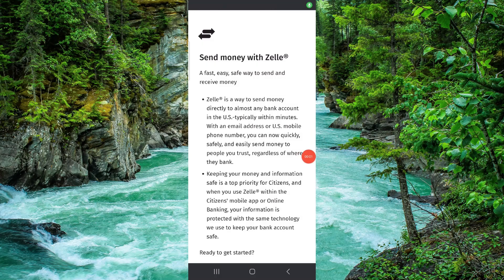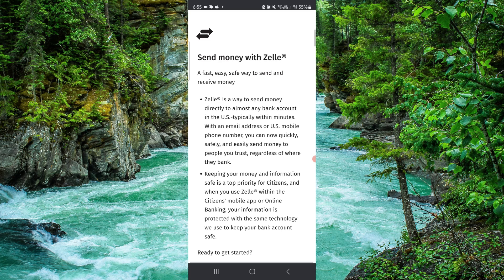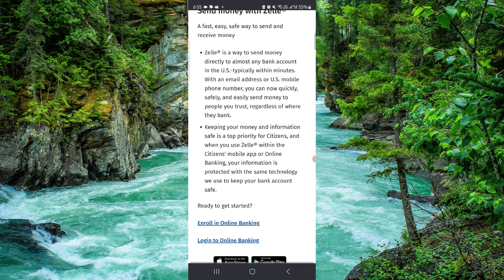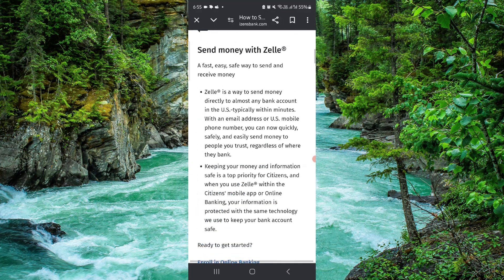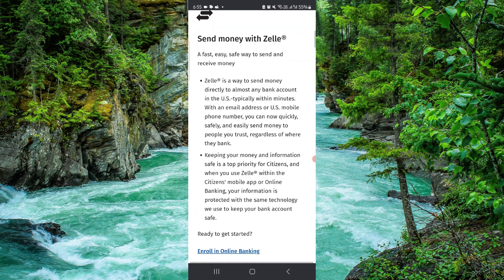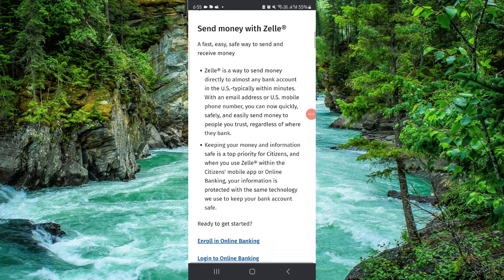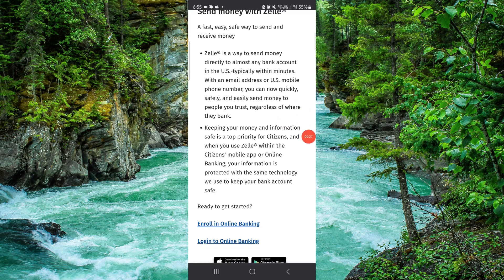✅ How To Send Money With Zelle on Citizens Bank (Easy Guide)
In this video, we provide a simple and easy guide on how to send money with Zelle on Citizens Bank. Follow along to understand the steps and requirements for sending money using Zelle on Citizens Bank.

Key Learning Points:
• Steps to send money with Zelle on Citizens Bank
• Tips for a successful transaction